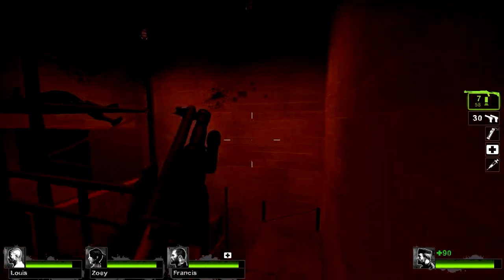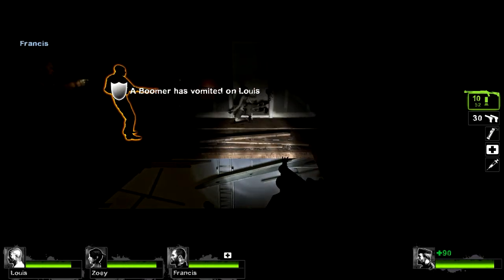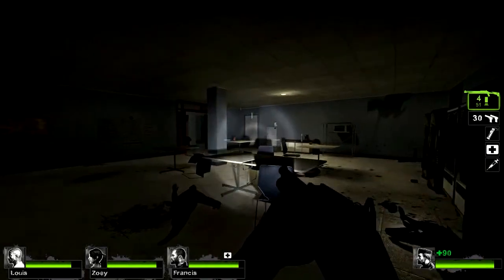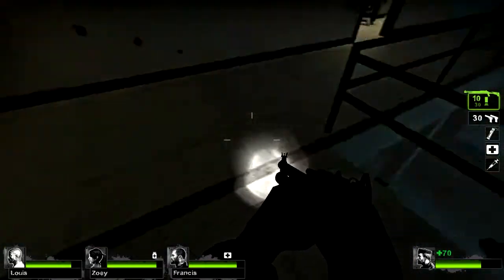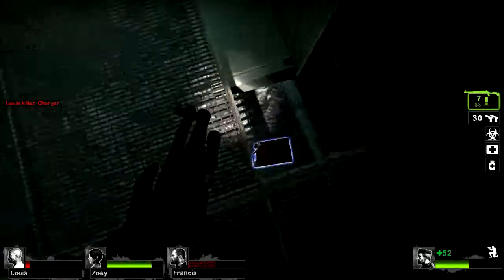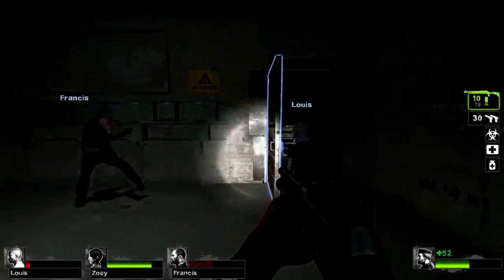Left 4 Dead 2 campaign mod - Blackout Basement - Map 3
A trip through the underground of a city to reach a train station for evacuation. This campaign is base on the industrial side of Philadelphia, with the original survivors. There are few optional crescendos in the campaign including light generators. Either play in the dark or light your way, with a small penalty of a crescendo.